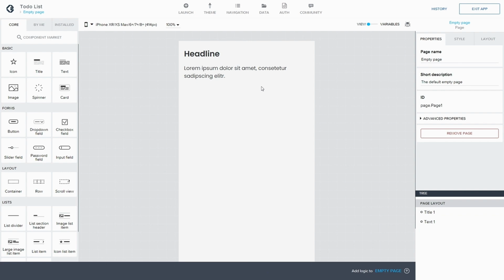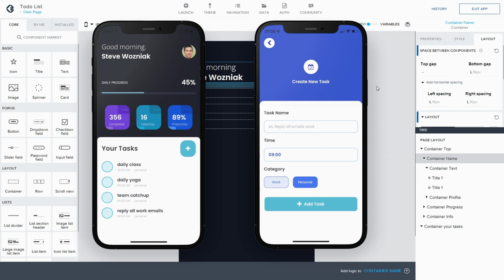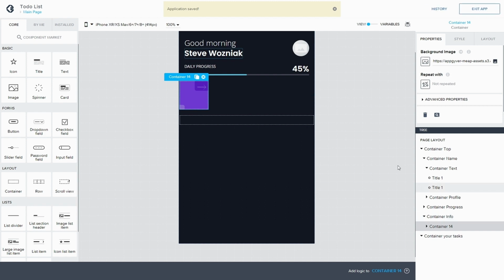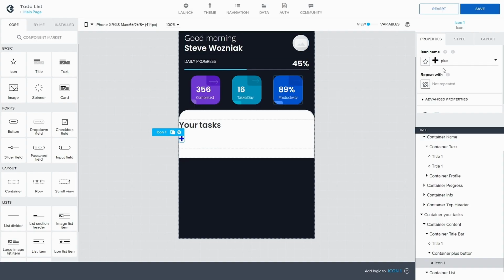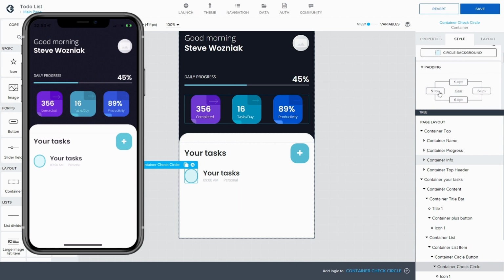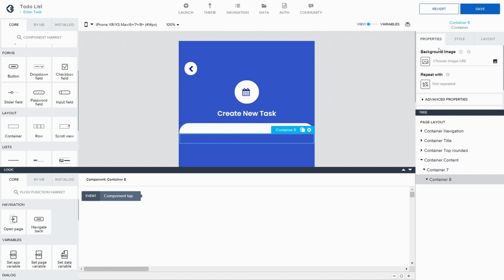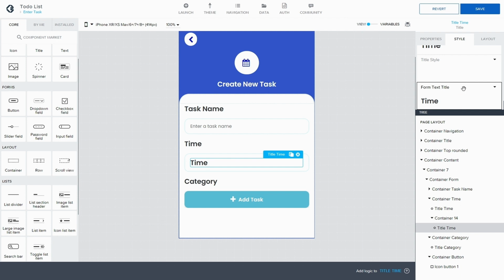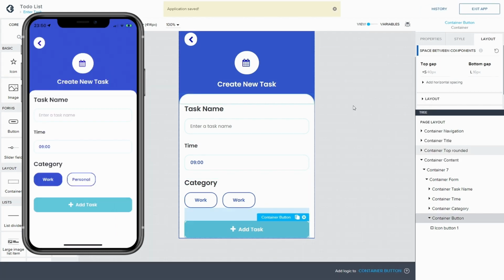AppGyver tutorial Part 1 - creating a to-do list saved in local storage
This AppGyver tutorial will explain how to design an app design into an AppGyver mobile application for free. In the 15th episode I will build two screens. In the next episode I will add abbility to store to-list items in local storage.

The AppGyver tutorial is using 2021 style and theme features.

What is AppGyver? AppGyver is a no-code app development platform that lets you build free app without dealing with complex coding. You can produce applications for mobile forms, data collection, and even for managing workflow automation. AppGyver lets you build an app for free.

As application development is getting more complex with every new technology and feature, most businesses cannot have a mobile app.
AppGyver is that platform that takes care of this issue by providing a development environment where you do not need to learn any programming languages.

00:00:00 - Start
00:00:09 - Introdction video
00:00:35 - Start building the app
00:00:41 - Design Explained
00:00:58 - Set page margins Overview page
00:01:51 - Set background color
00:02:28 - Remove the navigation
00:02:56 - Set up container structure overview screen
00:04:47 - Create Headline Text section
00:05:53 - Create round profile picture
00:13:07 - Create progress section
00:17:14 - Import progress component from market place
00:17:34 - Customize progress bar
00:24:02 - Create info section
00:24:25 - Upload picture
00:28:40 - Duplicate info boxes
00:30:33 - Display info section on phone
00:31:54 - Rounded bottom section
00:33:29 - Start creating your tasks section
00:37:02 - Create Plus button
00:39:30 - Create To do list item
00:40:58 - Create check complete circle
00:47:16 - Create to do list item details
00:51:50 - Show todo list item on Iphone Screen
00:52:32 - Change margins between the components
00:54:28 - Show design reminder for create item
00:54:33 - Start creating the do item screen
00:56:12 - Set up the basic structure of the add item sceeen
00:57:03 - Create back button
00:59:12 - Set flow logic for back button
00:59:30 - Set flow button to navigate to next screen
01:00:30 - Create the circle and icon for title section
01:04:39 - Set round top of the bottom section
01:05:47 - Create form section
01:07:07 - create add task button
01:07:27 - Get icon plus text from the market place
01:07:37 - Setup the button with icon
01:09:36 - Add the title of form
01:10:47 - Create input component labels
01:11:57 - Create task name input component
01:16:27 - Create time input component
01:19:39 - Create category component
01:25:08 - Convert component to custom combined component
01:25:50 - Set custom component input parameters
01:26:20 - create variable color based on input parameter
01:28:34 - Show add task screen on Iphone
01:29:00 - Finetune add task screen
01:30:30 - Outtro